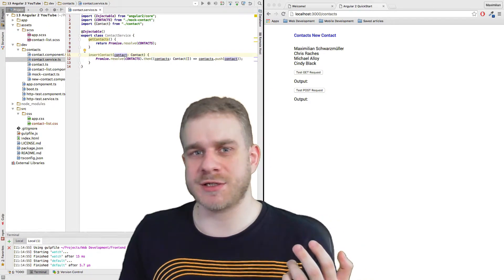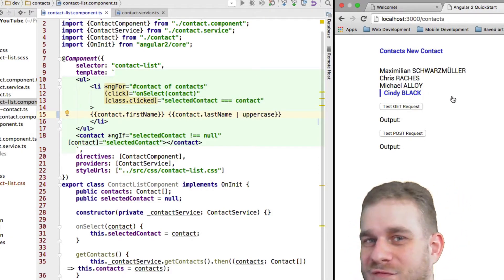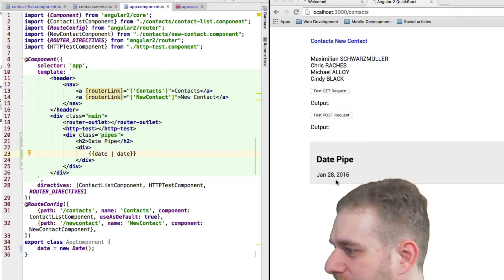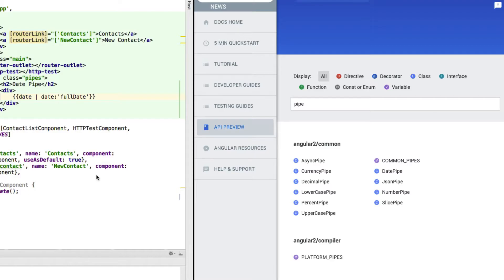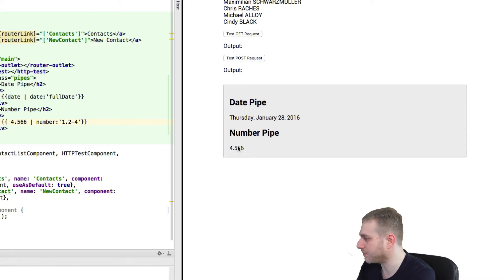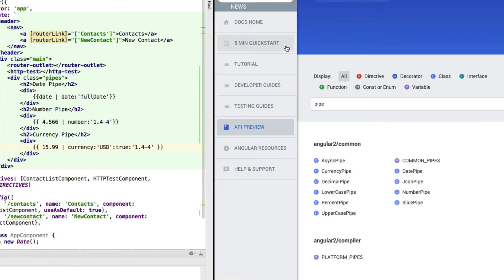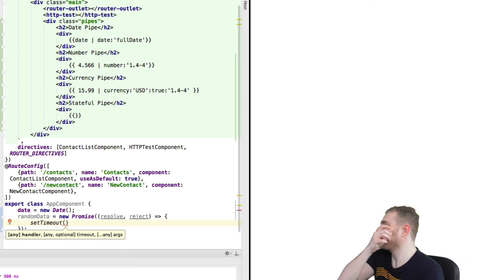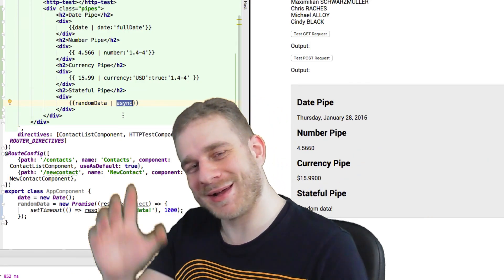Angular 2 Tutorial (2016) - Pipes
Angular 2 Tutorial on how to use Angular 2 Pipes to transform and manipulate template output. Covers stateful (async) as well as stateless Pipes.